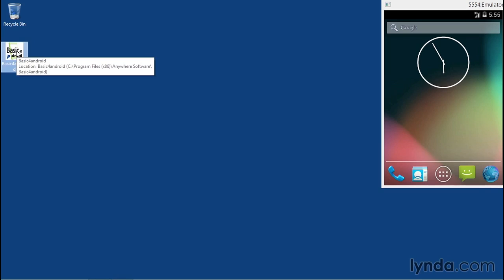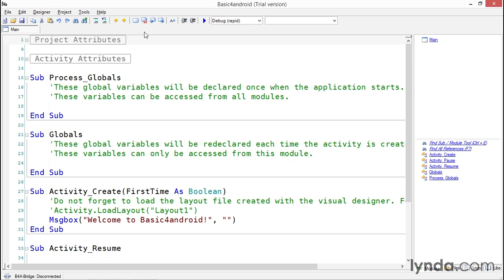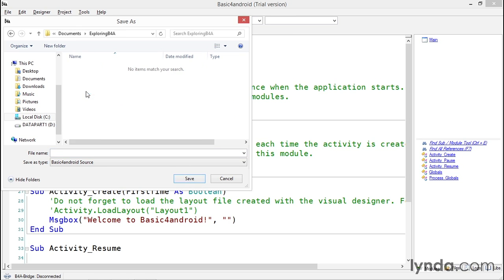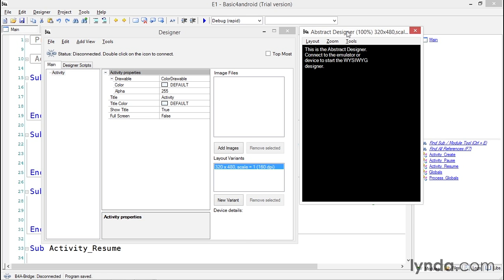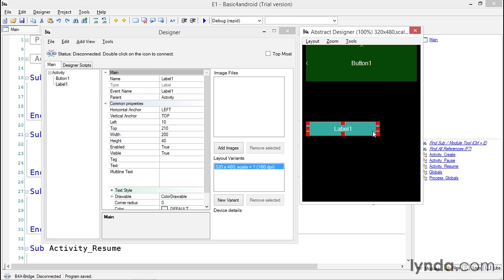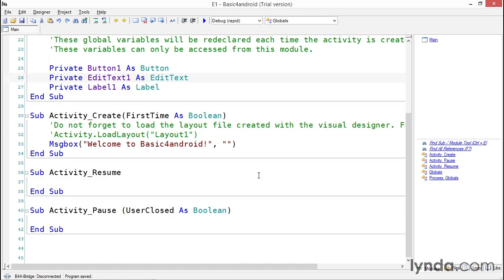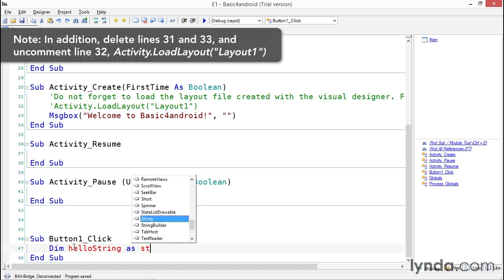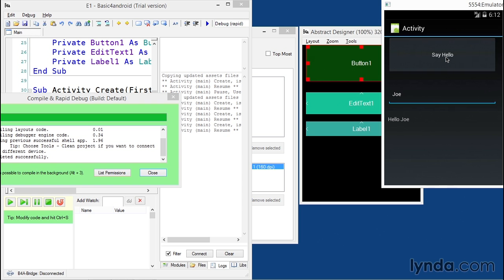03 04 GettingStartedWithB4A (Simple Android Development Tools)